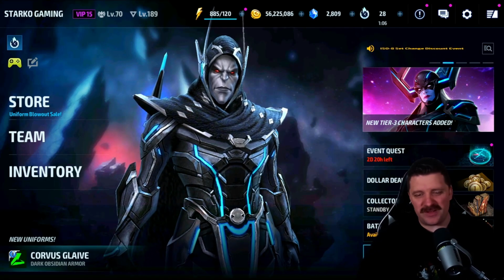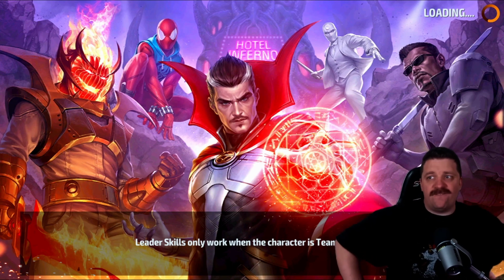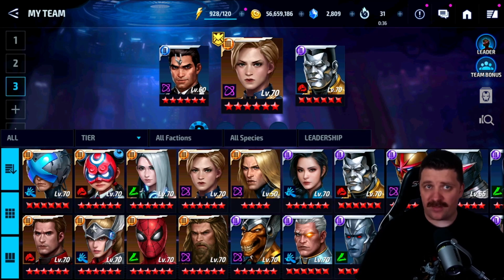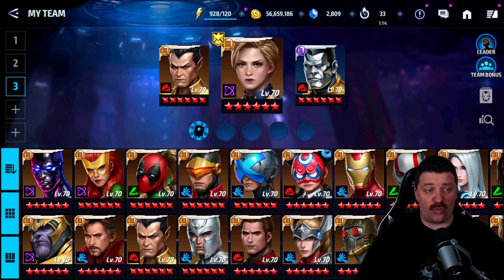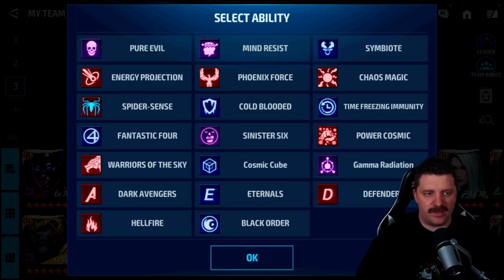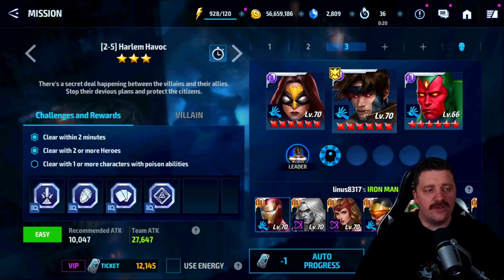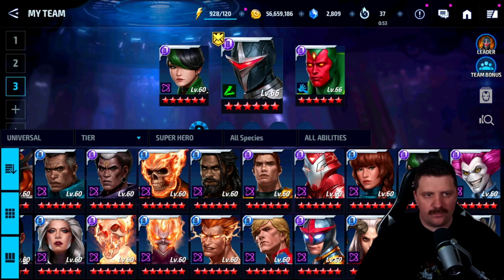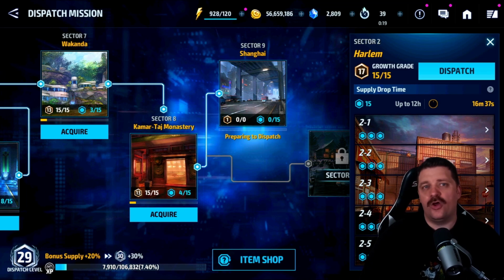DISPATCH MISSION SECTOR 2 CHALLENGES | MARVEL FUTURE FIGHT